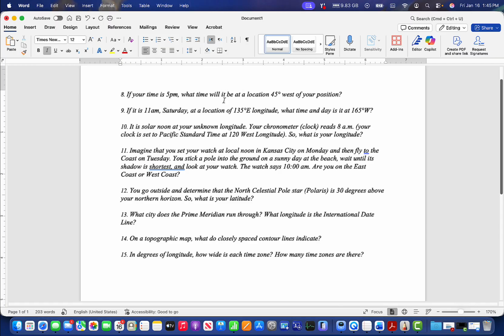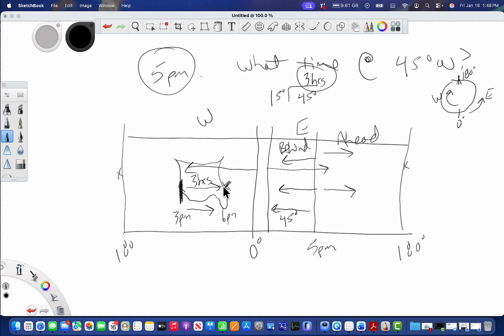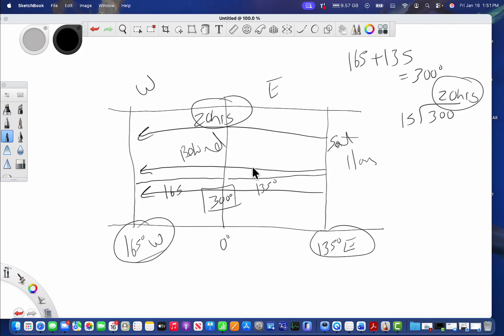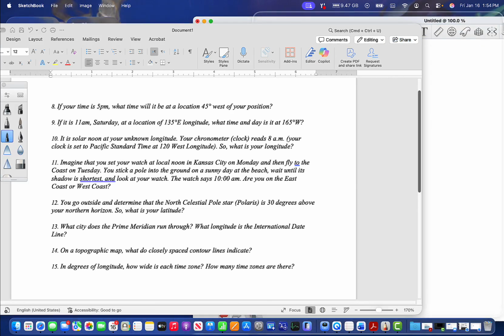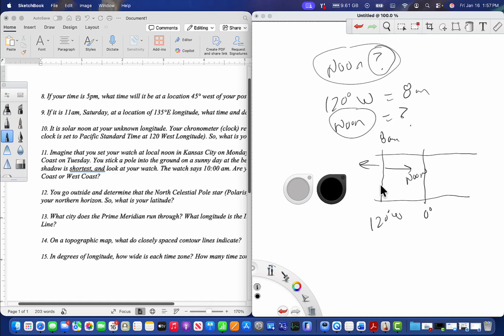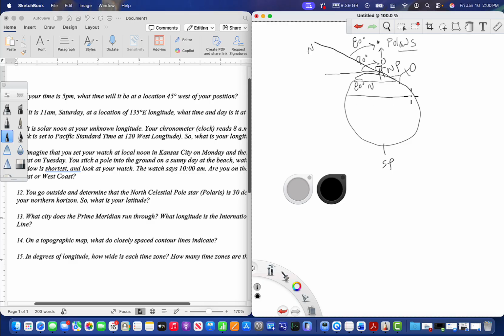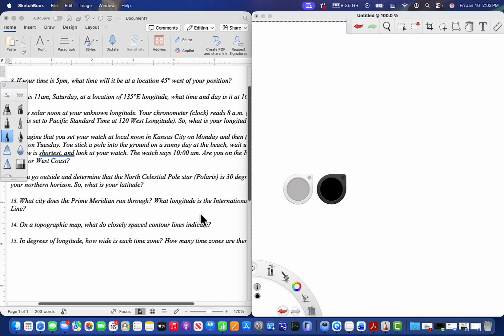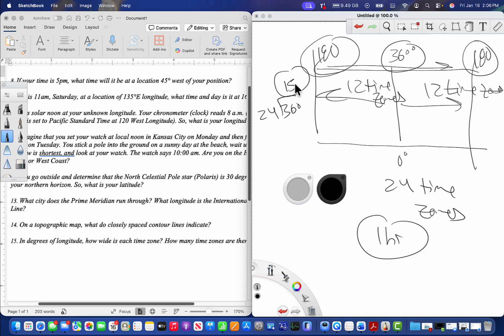Questions 8 through 15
Answers to questions 8 through 15 of the chapter 1 study guide for physical geography.